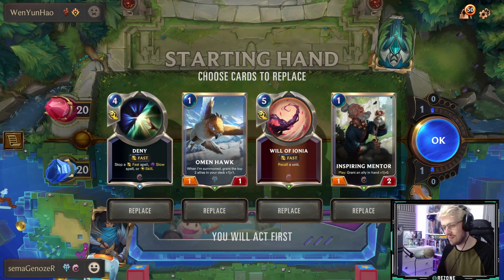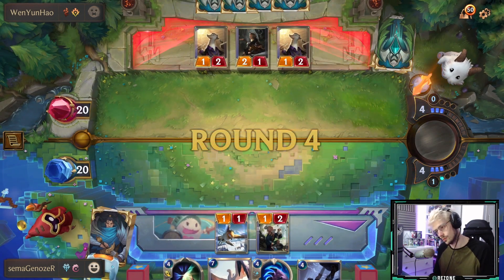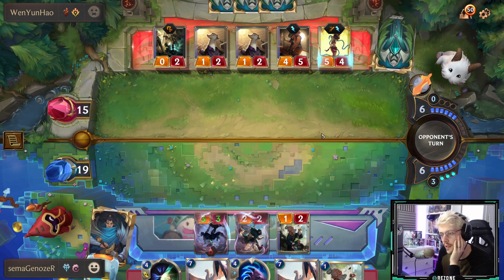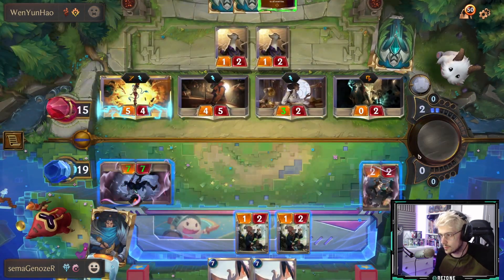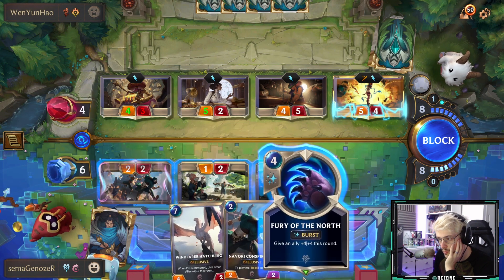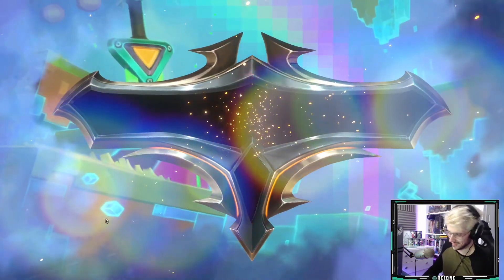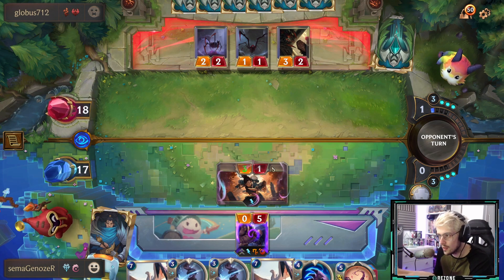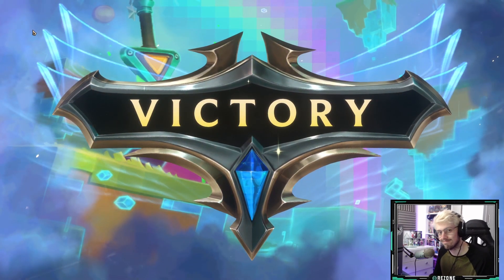ELUSIVES ARE BACK IN THE META? Super SNEAKY Nexus Damge (Braum & Zed Deck) - Legends of Runeterra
ELUSIVES HAVE SOME CRAZY LATE GAME POTENTIAL!

NEW Zed & Braum Elusive Deck Guide - Legends of Runeterra

NEW LEGENDS OF RUNETERRA PATCH MEANS A NEW BEST DECK!

DECK CODE: CEBQGAIBAQERMCABAIBAMCIVDIUCYOIBAIAQOAICAEBBOMIA